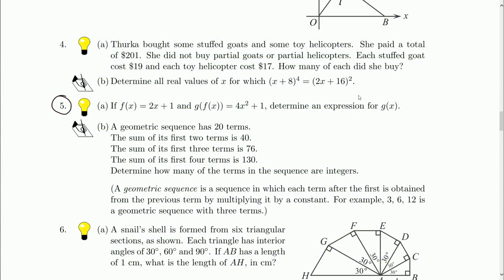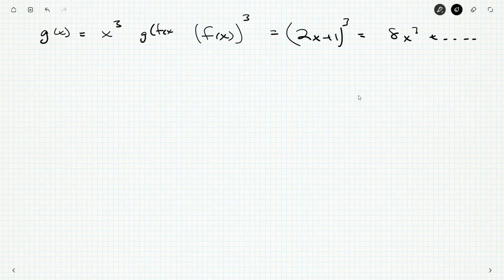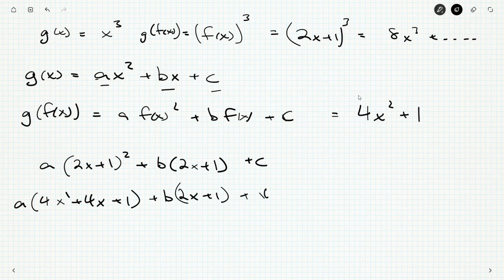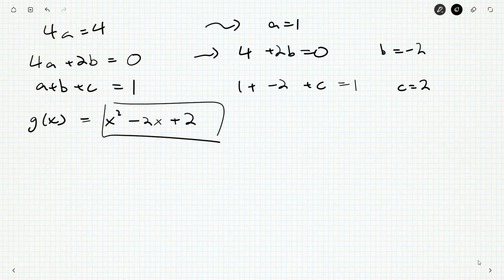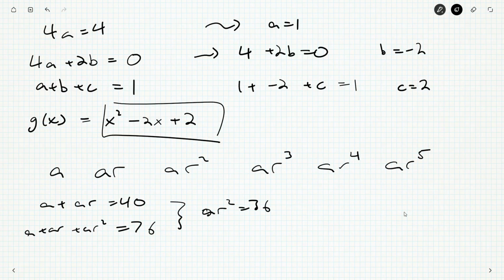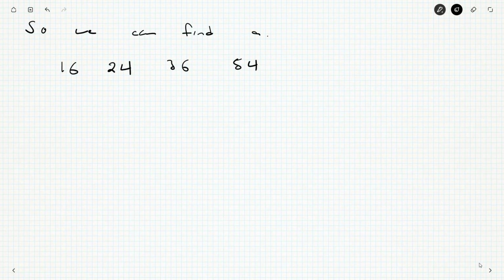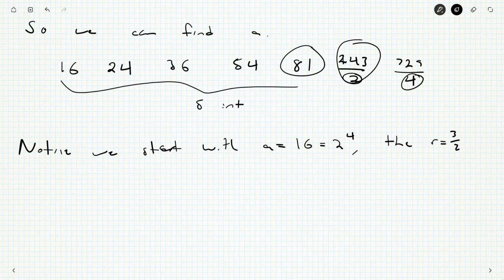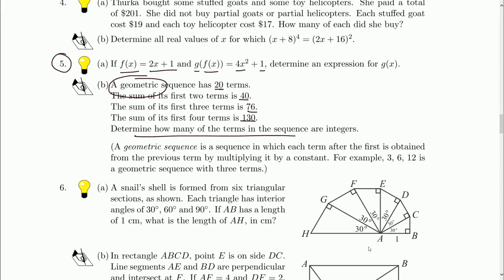Euclid 2010 5